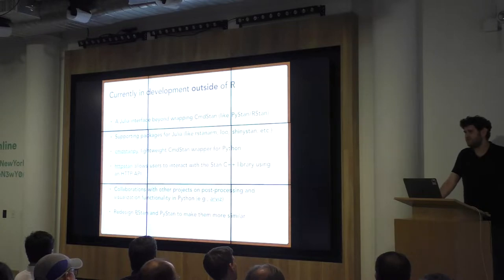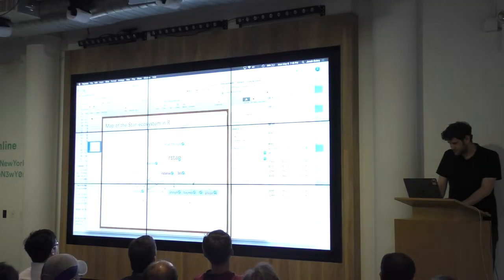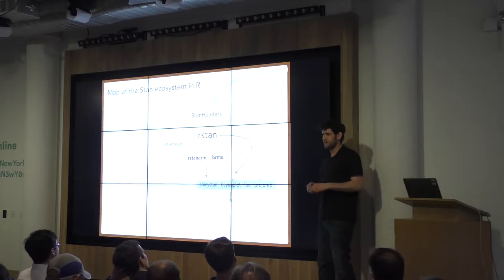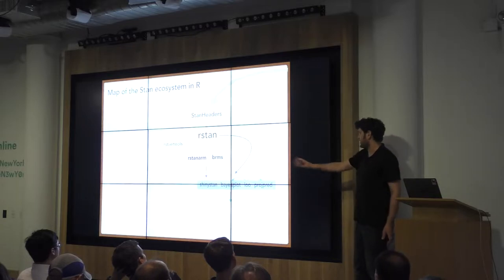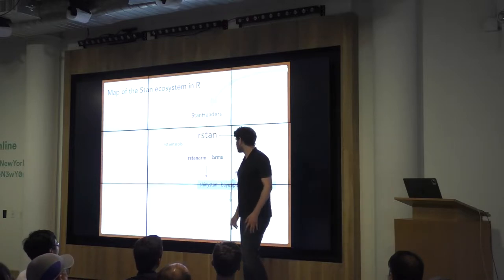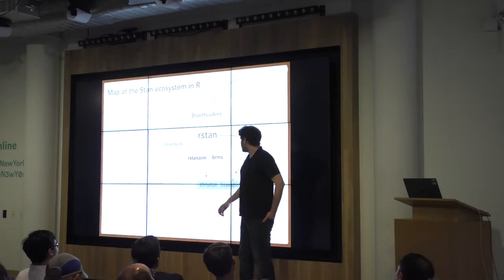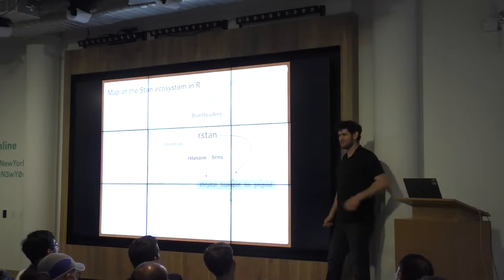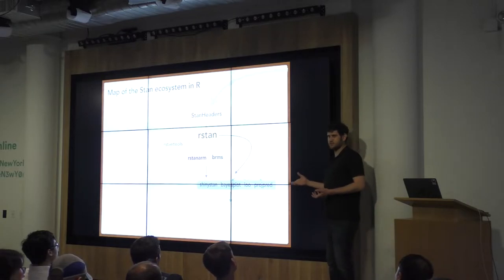Jonah Gabry - Making Bayes Easier: A Tour Through rstanarm and the Stan Ecosystem in R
About the Talk:
In this talk we will demonstrate the rstanarm interface to Stan, which emulates standard R model-fitting functions but uses Stan for the back-end estimation. As part of the demonstration we will also take a tour of the broader Stan ecosystem in R, which consists of many packages that assist with various stages of the applied Bayesian workflow. Finally, we will briefly cover the rstantools package, which enables anyone to develop their own R packages interfacing with Stan and contribute to the growing number of R packages available for fitting complex Bayesian models.

About Jonah:
Jonah Gabry is a member of the Stan development team and a researcher at Columbia University working with Andrew Gelman on methods and software for Bayesian data analysis. He is co-author of the rstan and rstanarm R packages, which provide interfaces to Stan, as well as the bayesplot and shinystan packages for model visualization, the loo R package for approximate cross-validation and model comparison, and the rstantools package for assisting with Stan-based R package development.